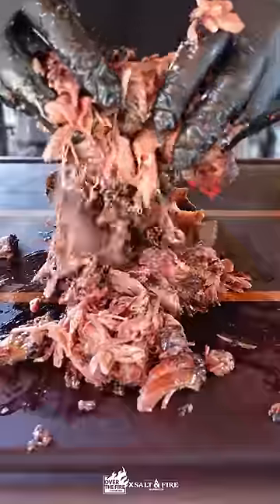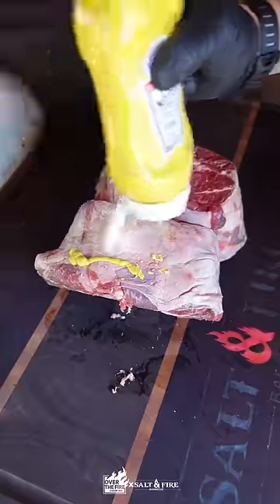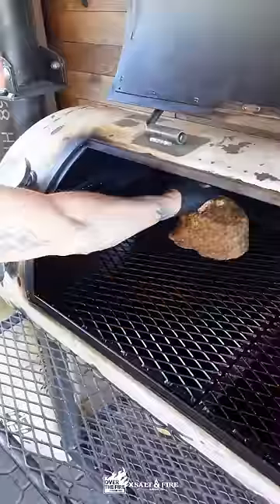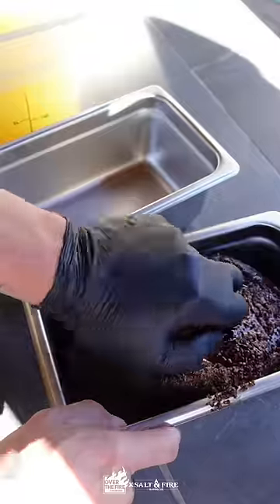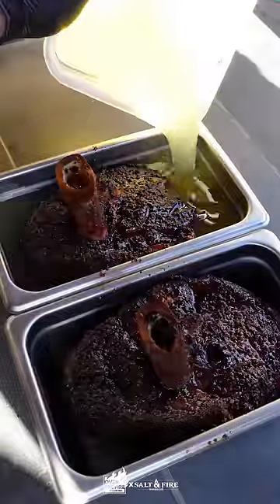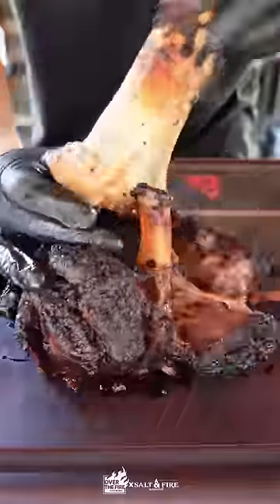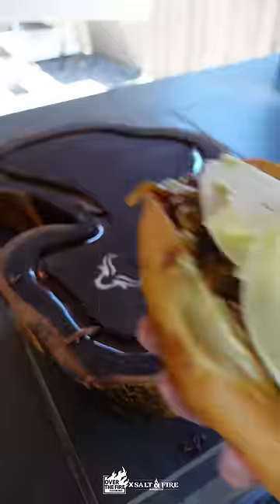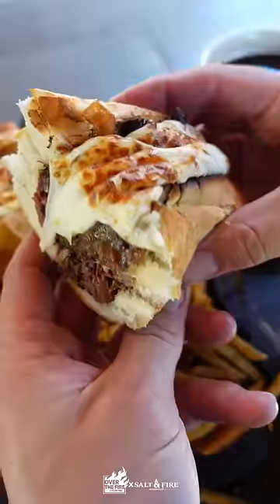Smoked Beef Shank Recipe | Over The Fire Cooking by Derek Wolf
Smoked Beef Shank from @saltfirebbq is delicious! 🍖💨🔥

If you’ve never grabbed a huge beef shank by the bone and pretended you were holding Thor’s Hammer, you are 100% missing out. Grab you're super suit because this Smoked Beef Shank is not something you want to miss out on! Nick from @saltfirebbq crushed this recipe and even made that beef shank into a French Dip at the end. So freakin delicious! 👍 🍻